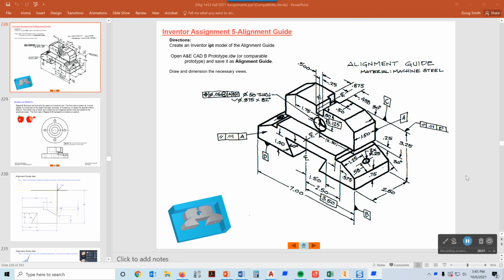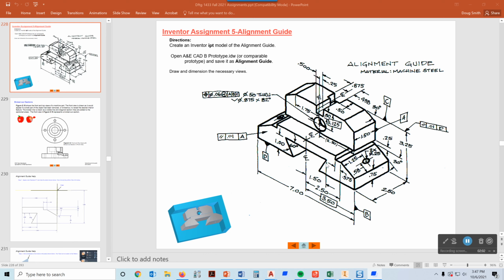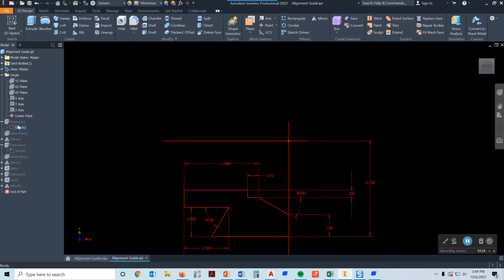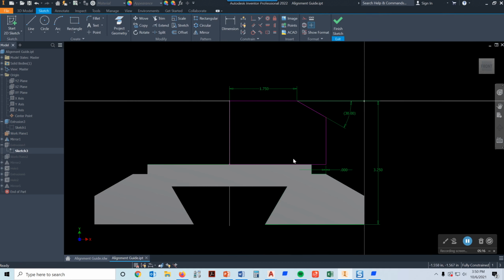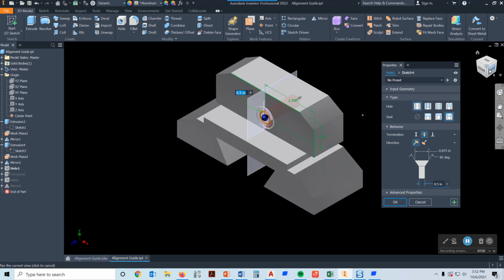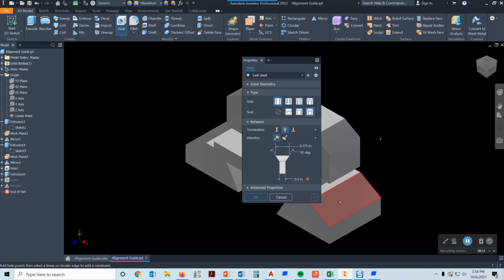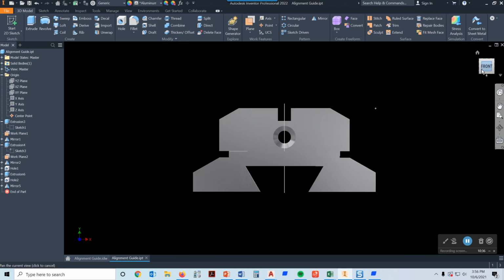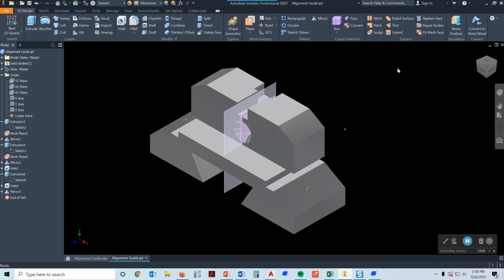Modeling the Alignment Guide